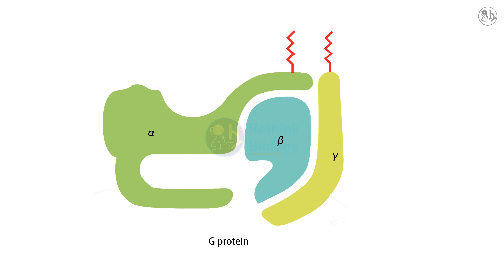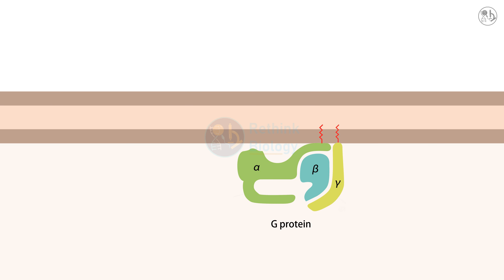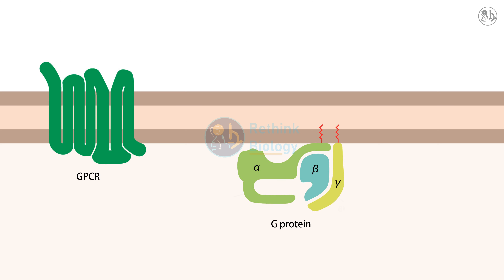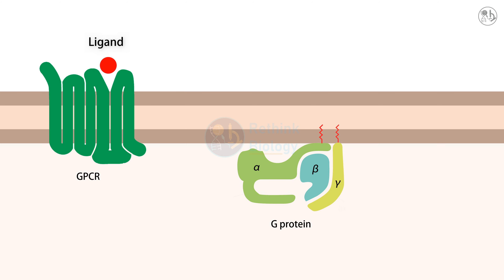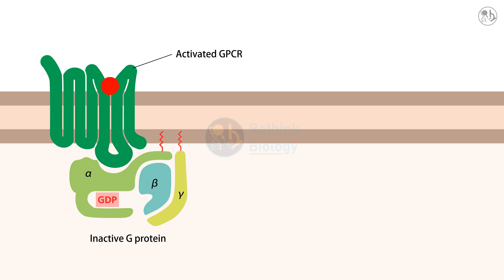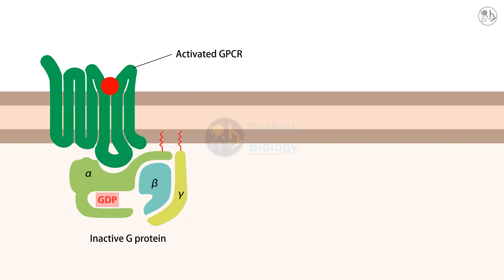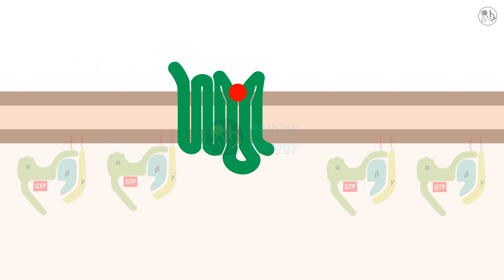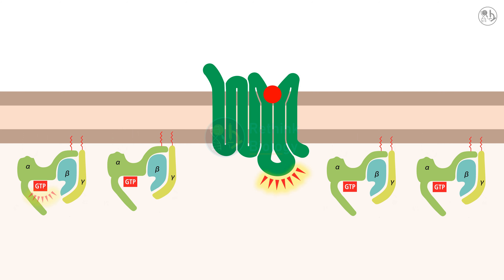G Protein Activation In GPCR Signaling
Unravel the secrets of cellular communication with this animated video exploring the fascinating world of G proteins and their activation by G protein-coupled receptors (GPCRs).

Imagine tiny switches within your cells:

GPCRs: Receptors on the surface, receiving signals like hormones or light.
G proteins: Molecular switches, relaying the message inside the cell.
Guanine nucleotides: GTP fuels the activation, GDP signals the "off" state.
Join us as we dive deep:

How GPCRs change shape to "talk" to G proteins.
From GDP to GTP: the switch that unlocks G protein potential.
Alpha, beta, and gamma subunits: each with a crucial role.
Relaying the signal: G proteins activate other players.
The cycle continues: returning to inactive state until the next cue.
This video is perfect for:

Students of biology and cell signaling.
Anyone curious about how cells respond to their environment.
Those interested in the potential of targeting this pathway for health.